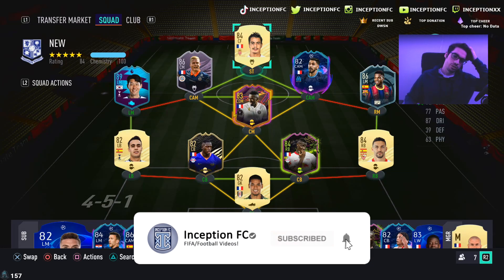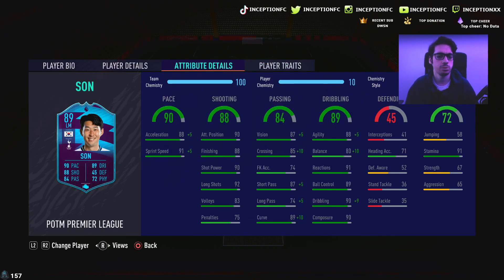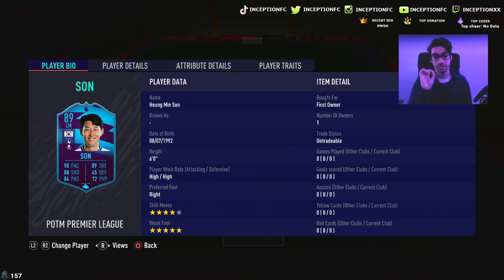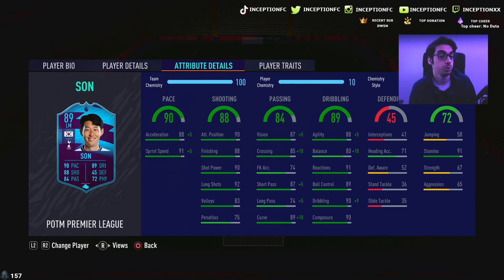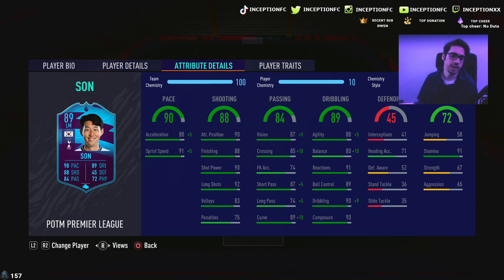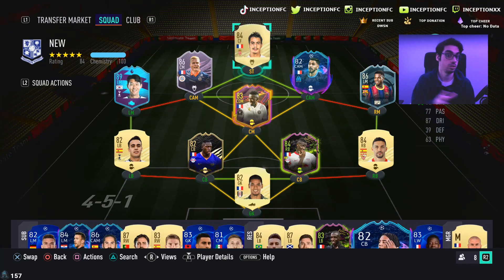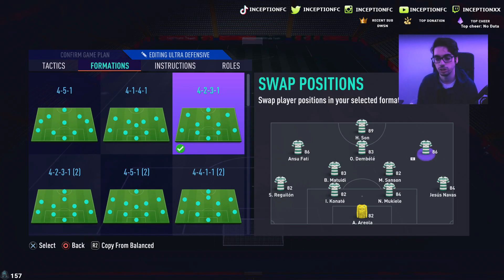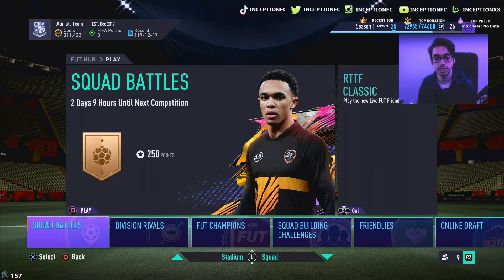89 PREMIER LEAGUE PLAYER OF THE MONTH HEUNG MIN-SON PLAYER REVIEW - POTM SON - FIFA 21 ULTIMATE TEAM